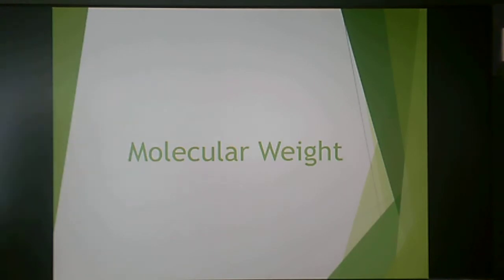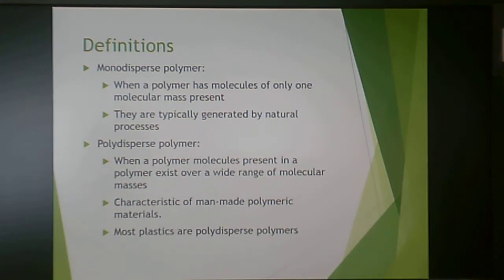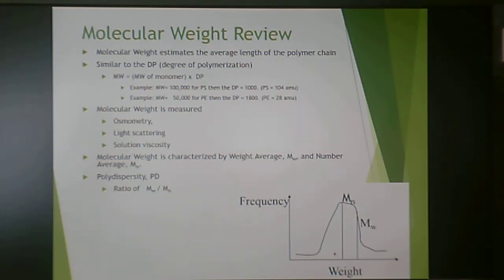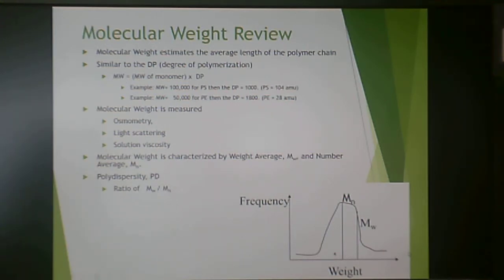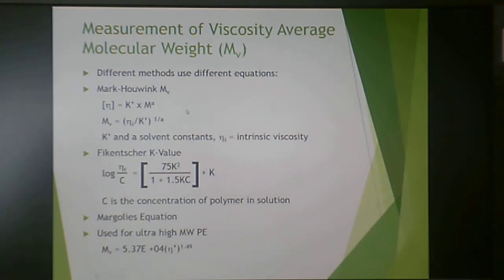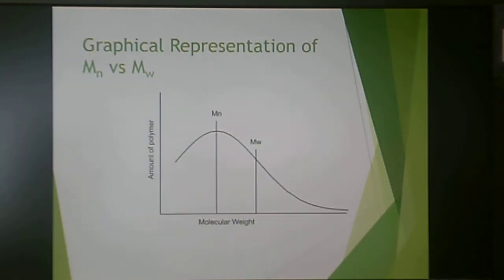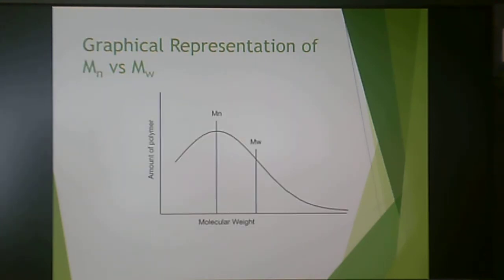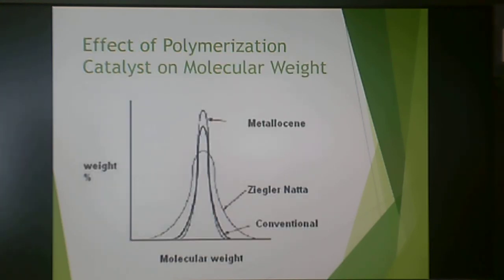Molecular Weight (3a)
Monodisperse vs. Polydisperse polymers
Weight Average and Number Average molecular weight
Polydispersity index